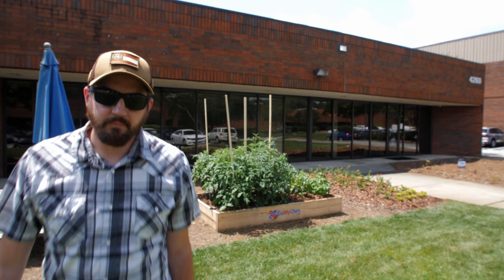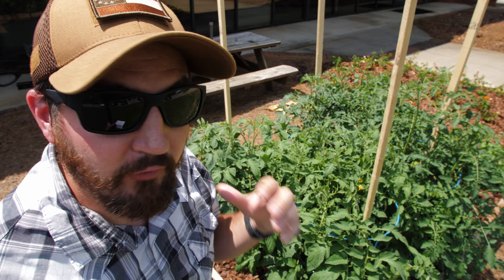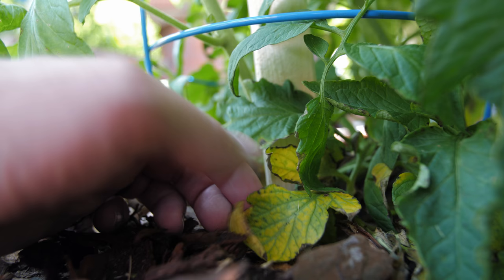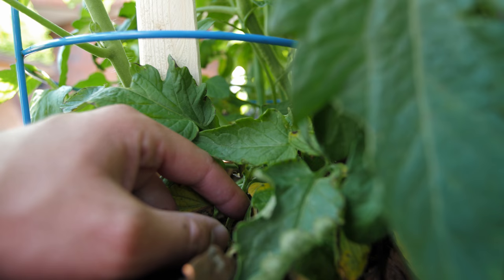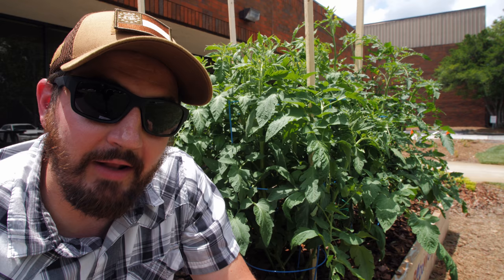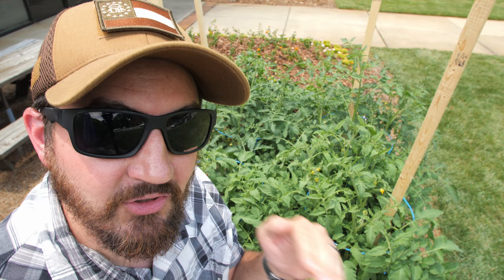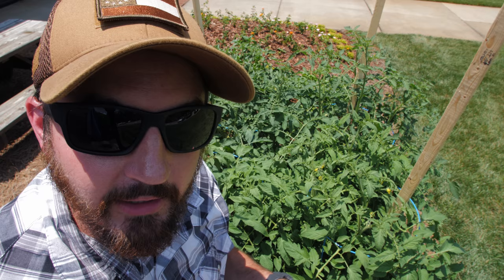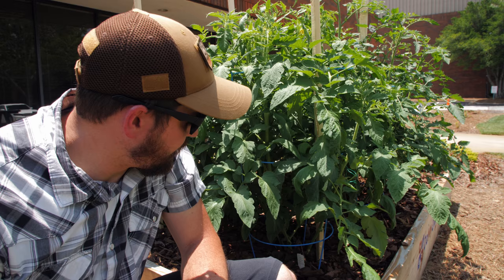Do My Own Gardening - How to Prune Tomato Plants - Ep7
Our little garden is not so little anymore! Since our last video, the tomato plants have grown at least another foot. The tomatoes and peppers are getting bigger, and so are all of the limbs. Some of the limbs are starting to yellow and show signs of possible problems in the near future. In this video, we will discuss how and why you should prune your plants!